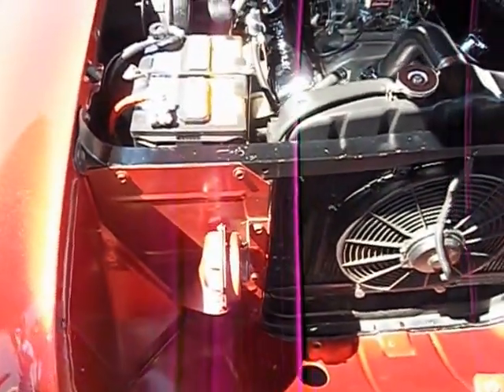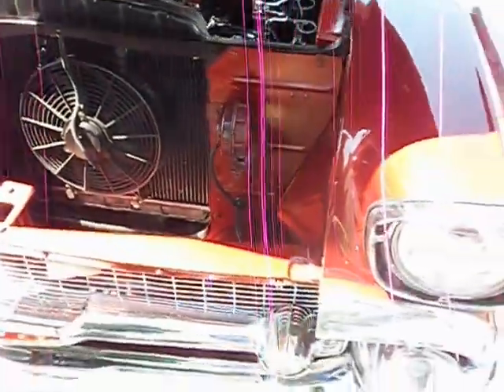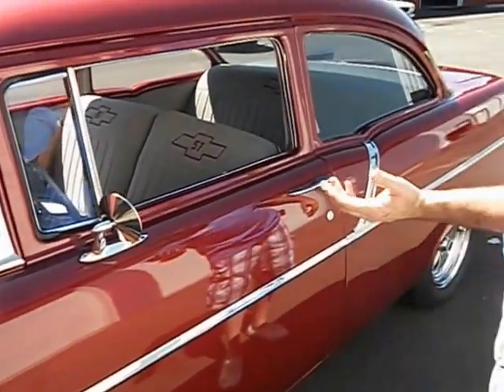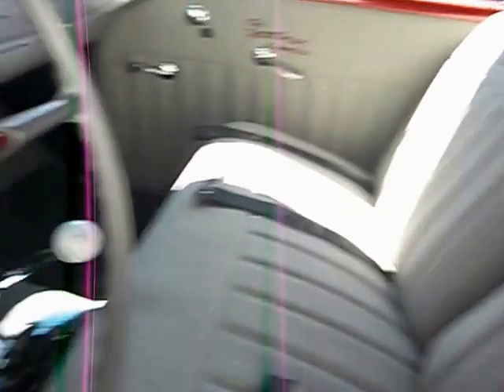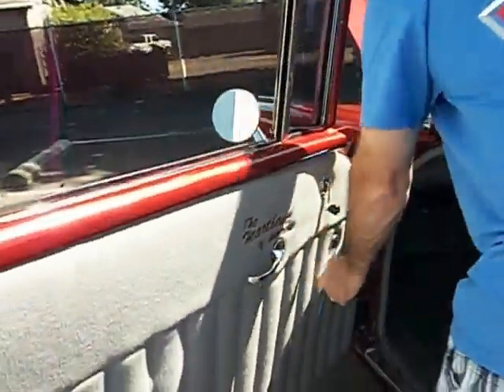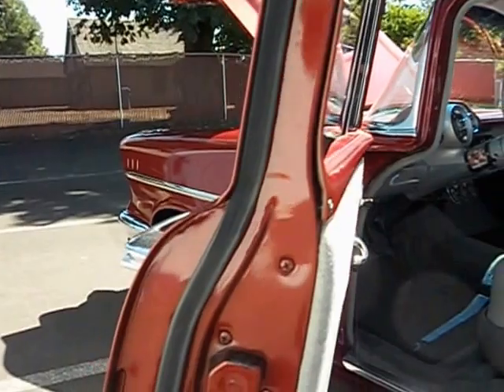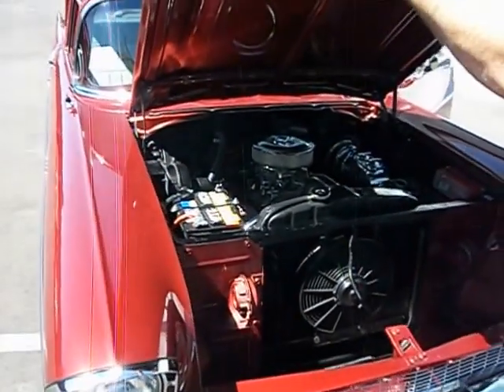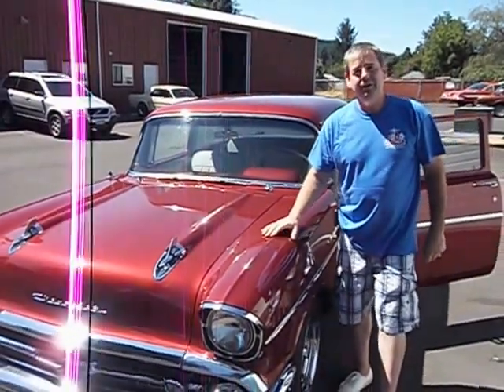1957 Chevrolet 150 2 Door West Coast Collector Cars "Sold"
Exceptional 1957 Chevy 150 sedan Burgundy Maroon, Gray tweed interior, 350 CID 4 speed manual transmission, smooth running and driving.